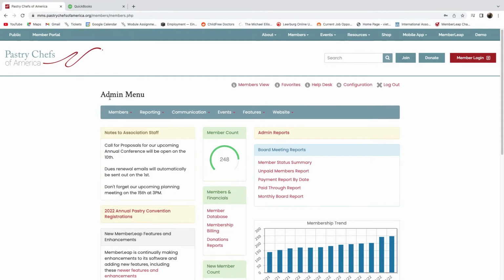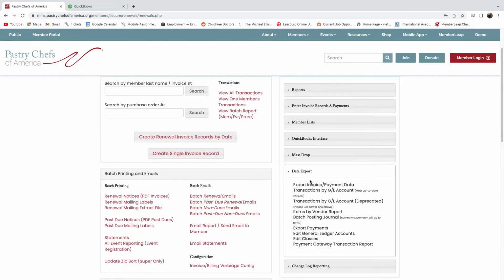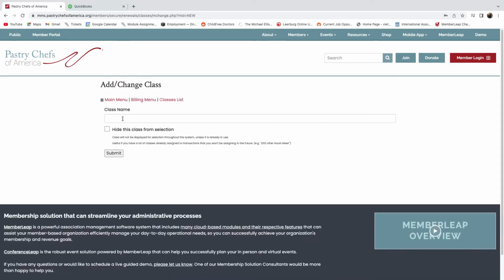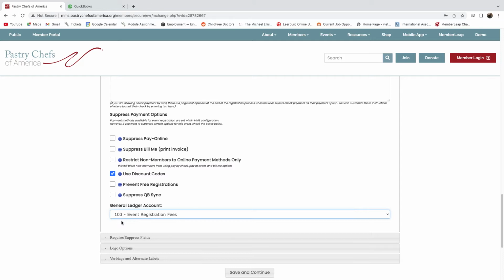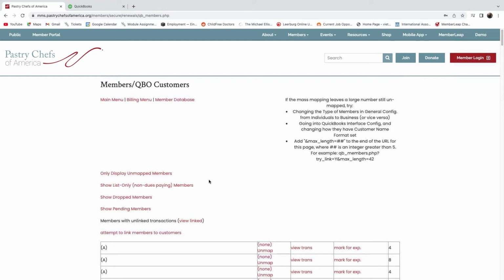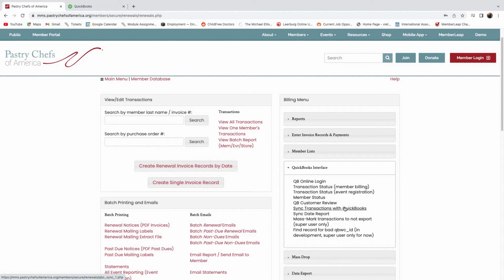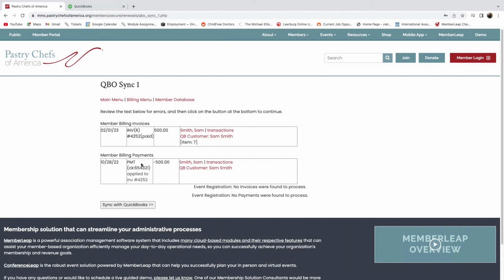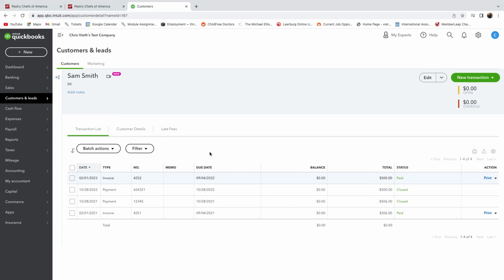QuickBooks Integration Overview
This video takes a look at the QuickBooks integration, and how it will be set up in your site and work with your QuickBooks using a sync process.